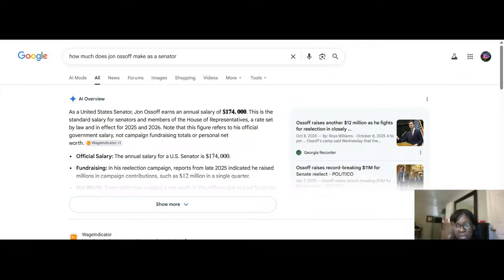How to research before you vote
Early voting is here! Here's how to find out who's on the ballot and what they stand for.